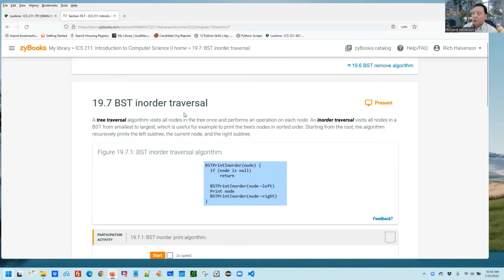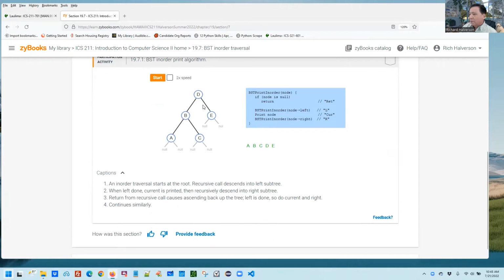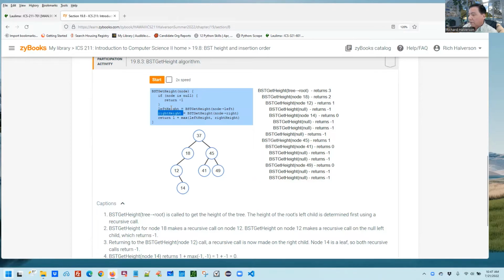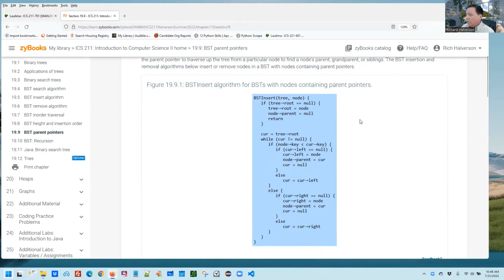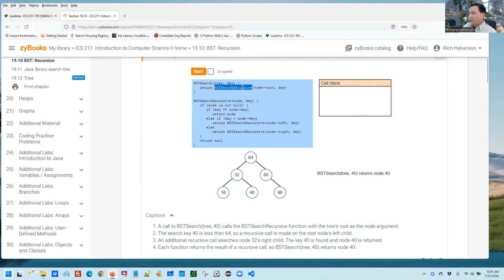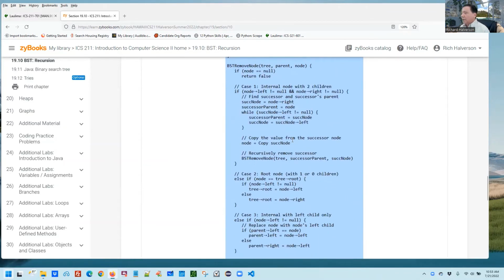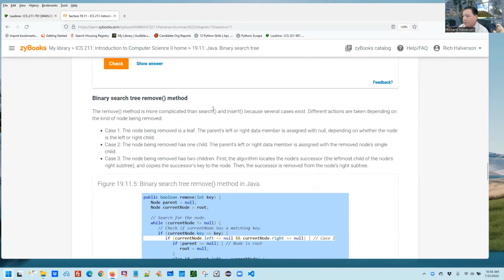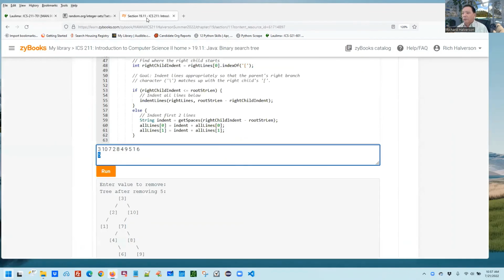ICS211 Video 25 Summer 2022 Chapter 19 Sections 19.7 to 19.11